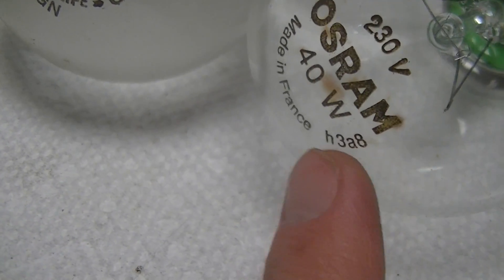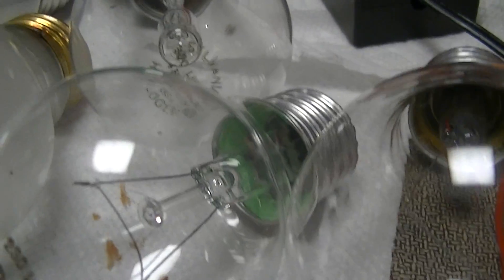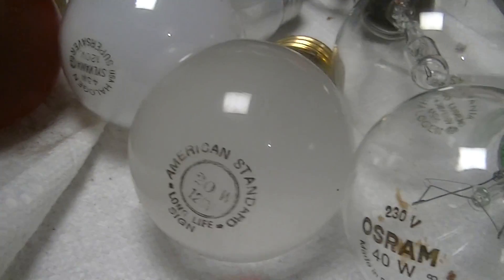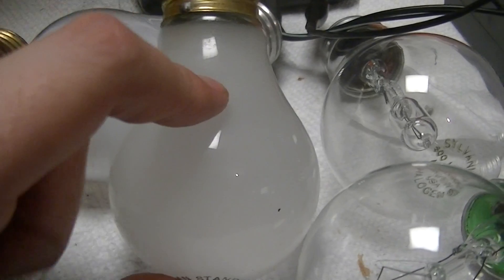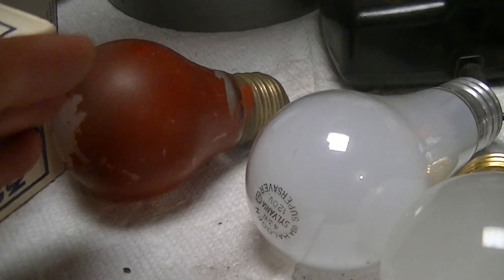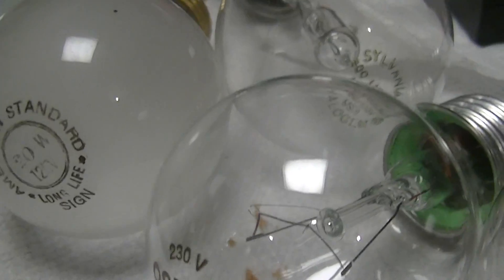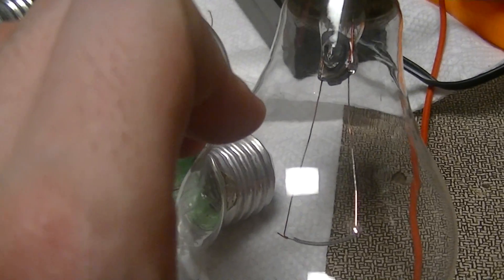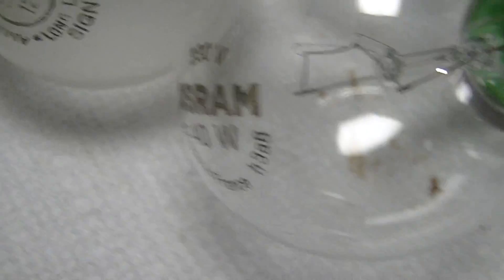Osram GLS lamp envelope size comparison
Like many European GLS lamps, these 230V 40W lamps use PS17 envelopes, whereas the standard American/Canadian practice is to use A19 envelopes for everything except 15W lamps and lamps above what most people use for domestic lighting (135W and up usually).  I recall seeing some promotional literature from years ago (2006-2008; which is back when I started collecting lamps and which predates much of this lamp ban rubbish) where this was a combination of a glass saving measure and a way of fitting more lamps into a given volume.  What was insane was that this was being done for lamps as big as 100W, which is on the verge of being too much for A19/PS19 envelopes as it is.
UPDATE 30MAR2021:  The 8 at the end of the date code means that the date code uses the monthly system.  The Osram daily date code system would use a 1 to 7 inclusive for the day and the third character would be a letter to denote the week.